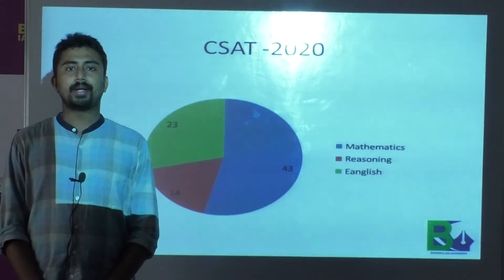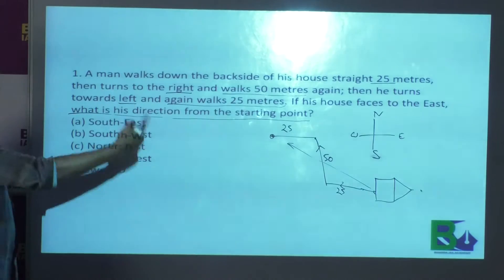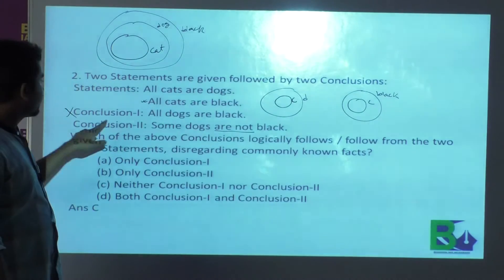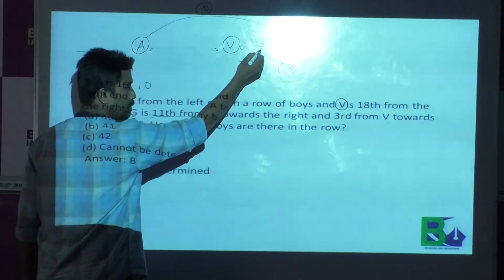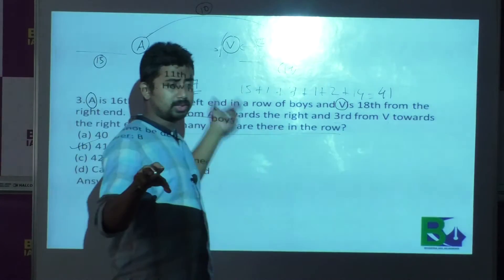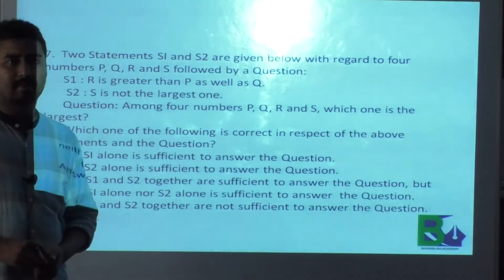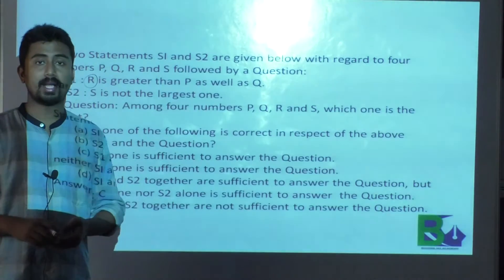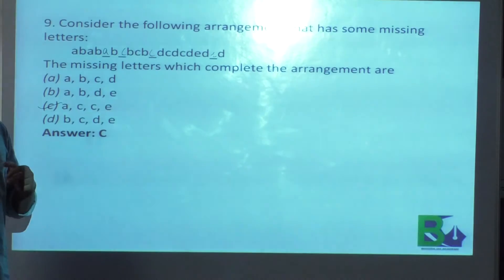CSAT/CSAT for APSC Prelims/ CSAT Paper Solved -2020 ( Part -II)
Admission open for APSC & UPSC .
In this video we have solved CSAT-2020 paper,  which will be helpful for all APSC aspirants.

You can visit us at: Guwahati: Near Maligaon Flyover Bridge, Gauri Bhawan, 3rd Floor, Above Bank of India, Maligaon, Guwahati, Assam 781011